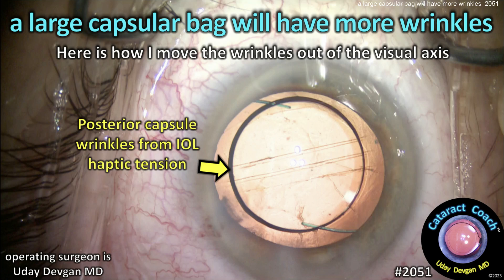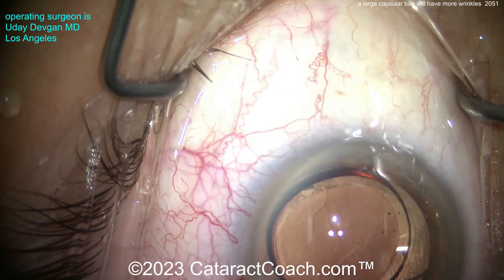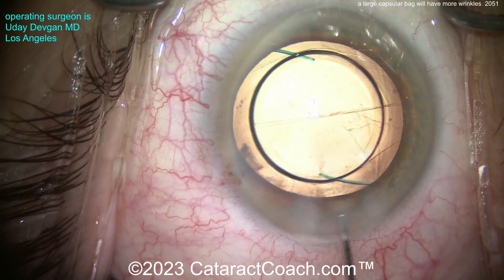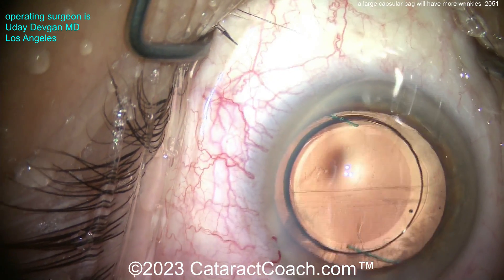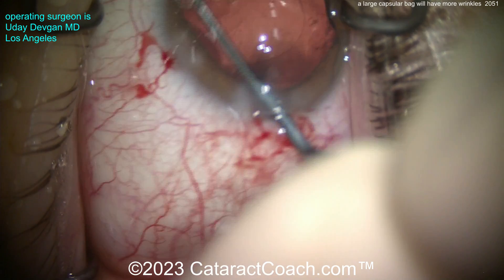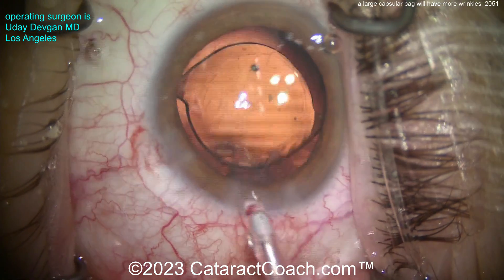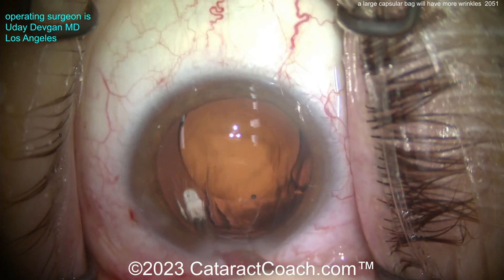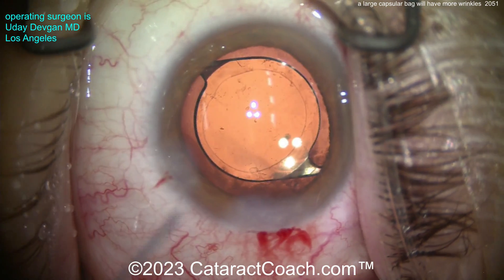CataractCoach™ 2051: a large capsular bag will have more wrinkles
In cataract surgery we are replacing the thick human crystalline lens (4.5 to 5 mm thick) with a thin IOL optic (1 mm thin) and this means that the capsular bag will need to shrink-wrap and contract to securely hole the new IOL. To center our IOLs (with a typical diameter of 6 mm) inside the large capsular bags (typical diameter of 9 to 10 mm), we have haptics which have some degree of compressibility. In very myopic eyes, the axial length is longer and also the anterior segment size is also increased including the corneal diameter but also the dimensions of the crystalline lens and capsular bag. When we place a three-piece IOL in the capsular bag in these large eyes, the haptic force against the capsular bag equator can induce wrinkles for the entire diameter of the optic. This causes patients to see streaks in their vision like a Maddox rod effect. In this video I show a technique to remove these wrinkles from the center of the optic and we also compare to using a single-piece IOL.